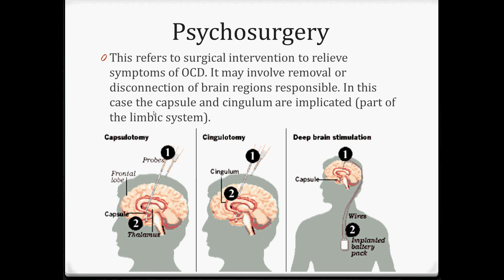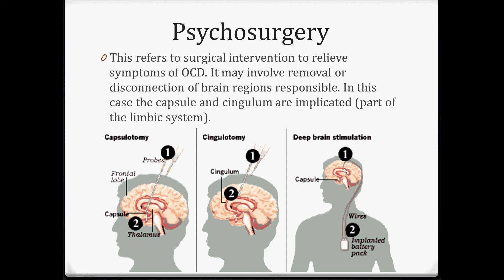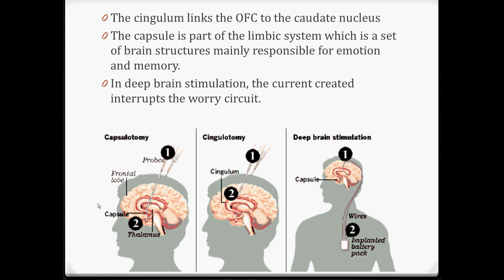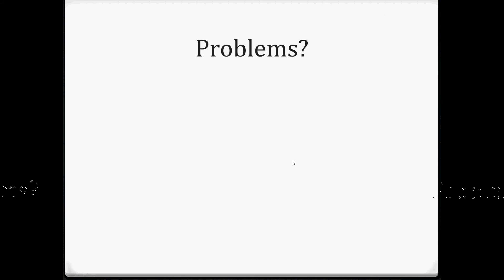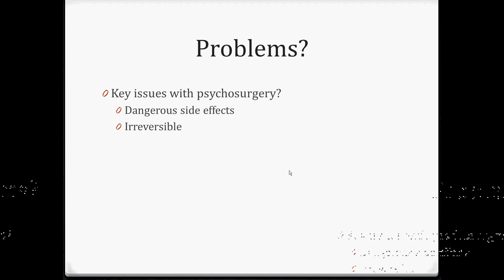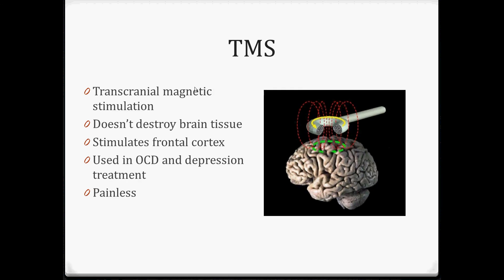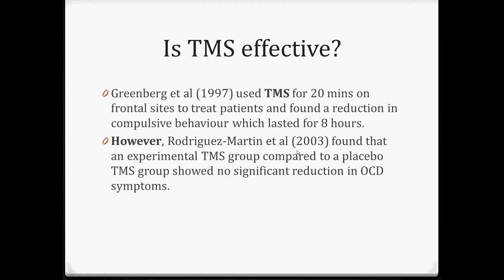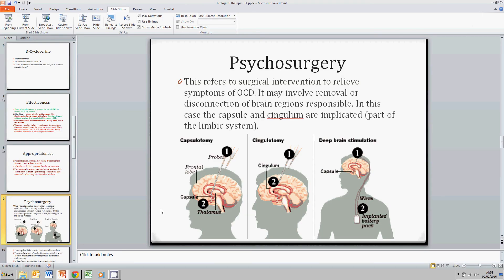Psychosurgery in OCD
Biological therapies for OCD